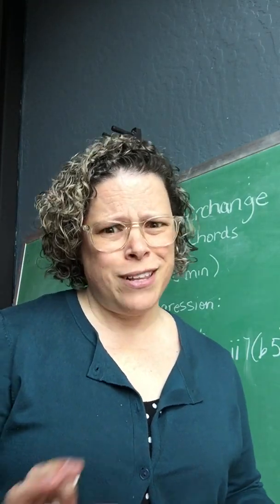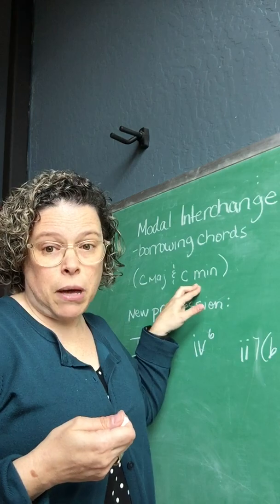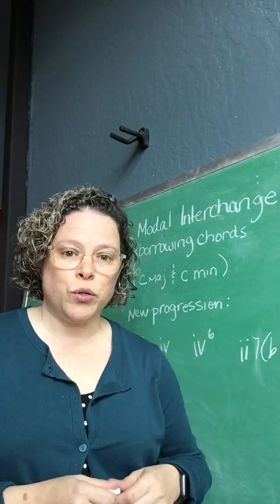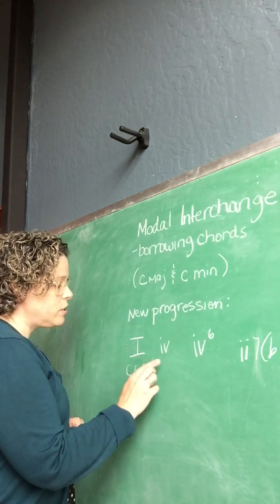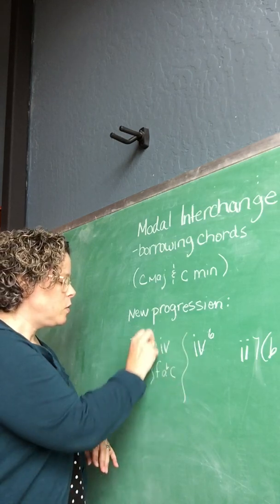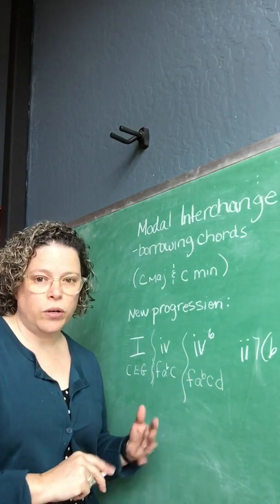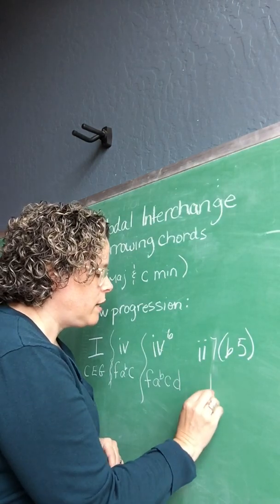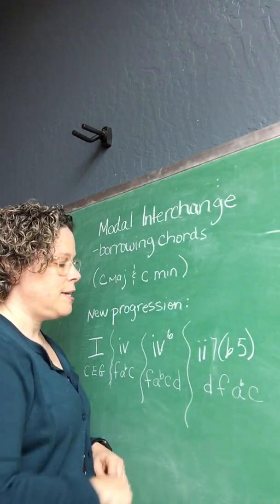Chord progressions- the "money" chord